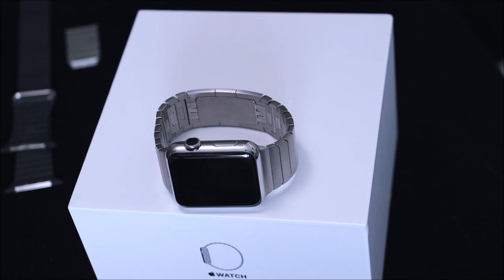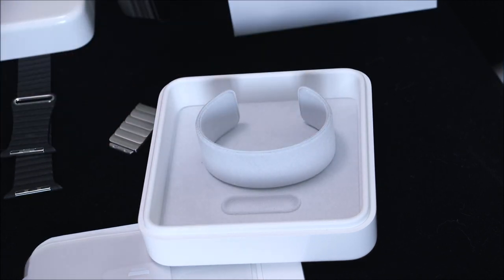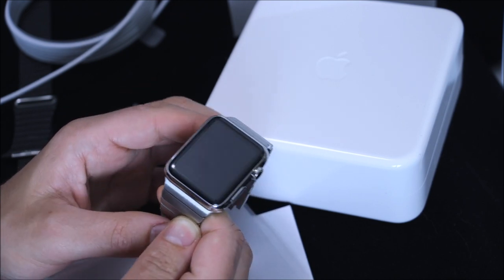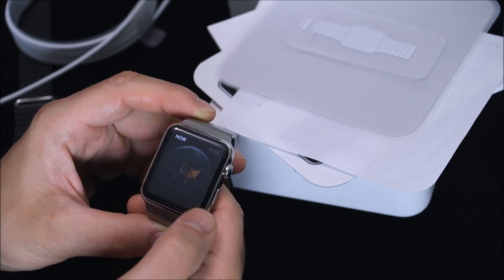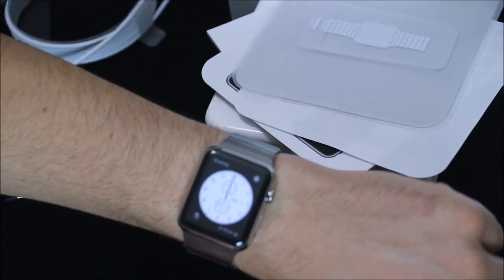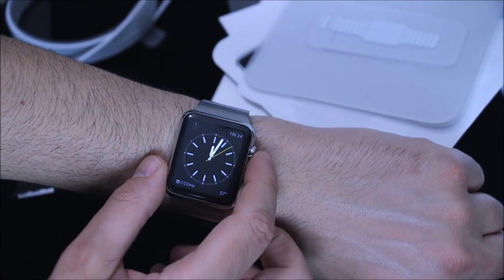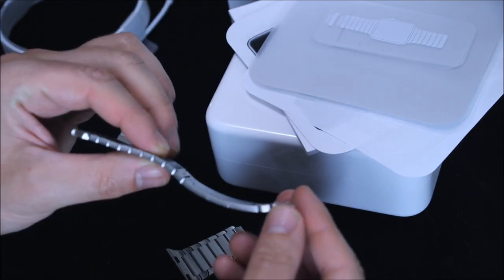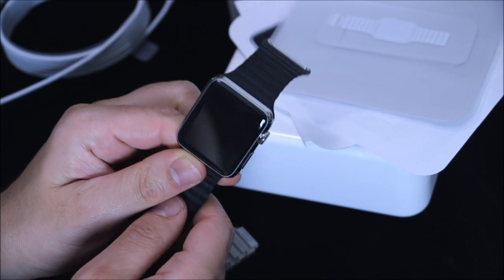Apple Watch Review: First Day On The Wrist | aBlogtoWatch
Apple Watch Review: First Day On The Wrist

Ariel Adams of aBlogtoWatch reviews the Apple Watch smartwatch after wearing it for the first day.